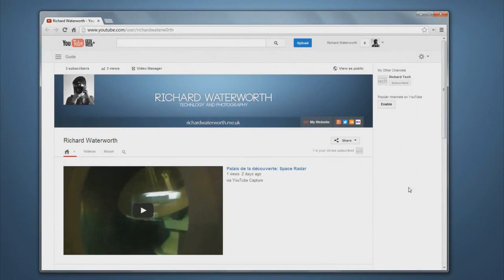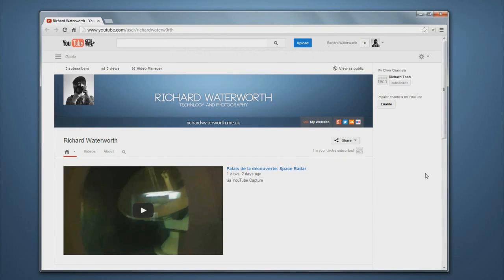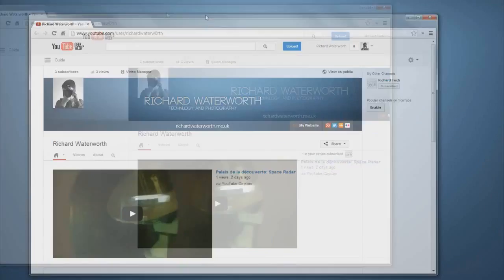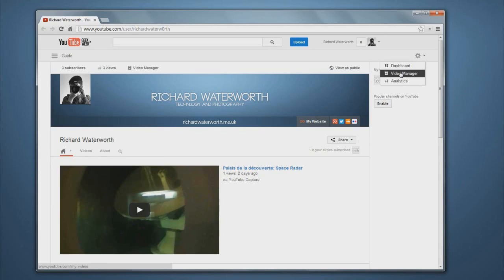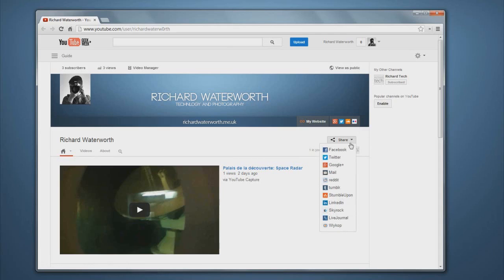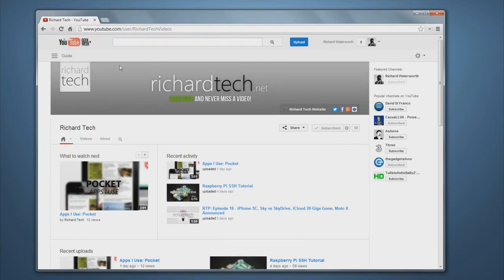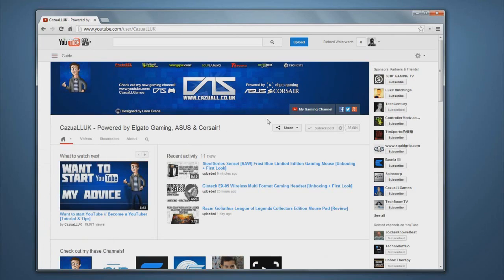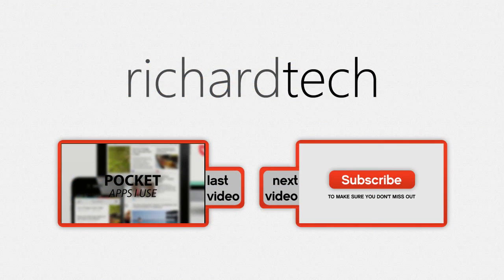YouTube Guide Bar First Look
In this video I show you the brand new YouTube guide bar that has been appearing on YouTube.